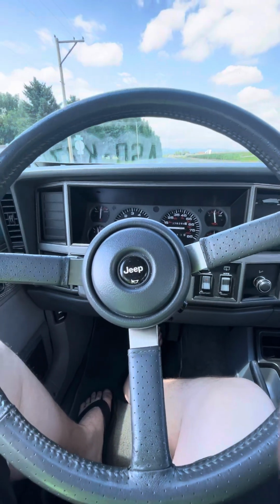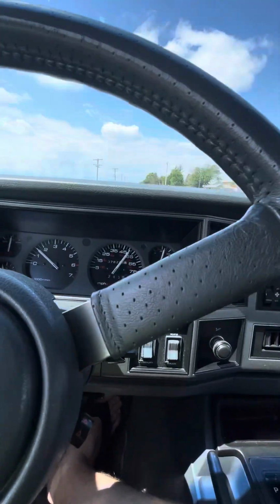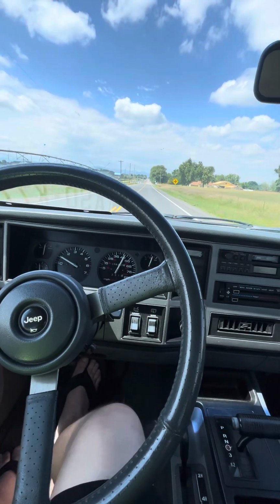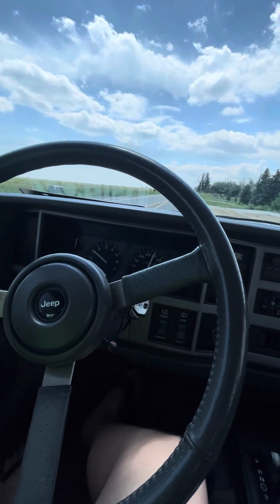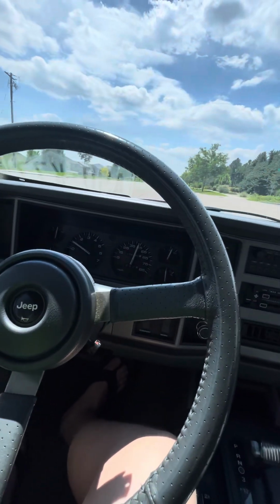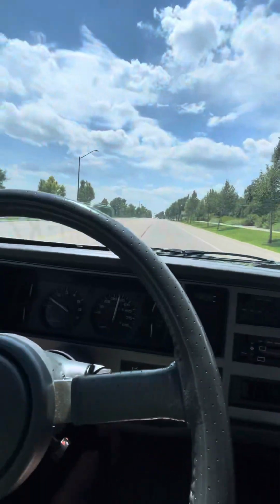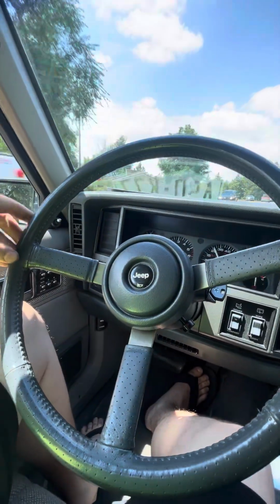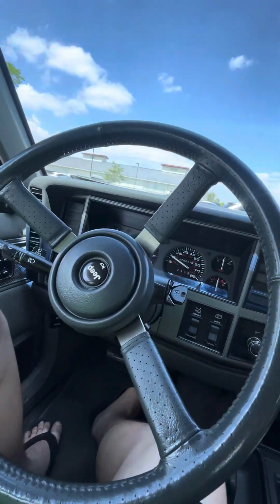1991 Cherokee Laredo XJ with 78k driving video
1991 Cherokee xj

Have a tutorial video of this on my channel